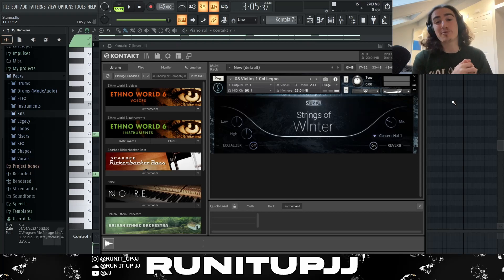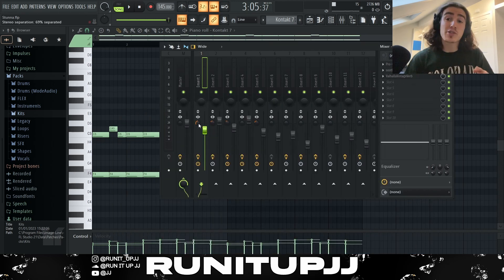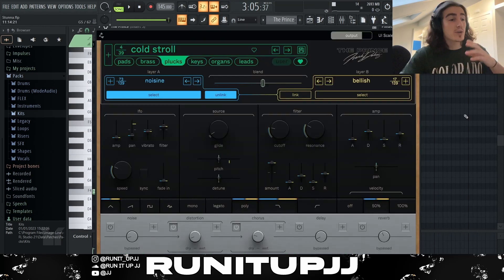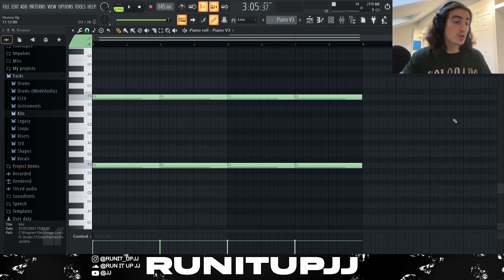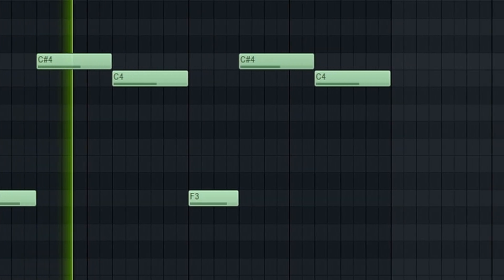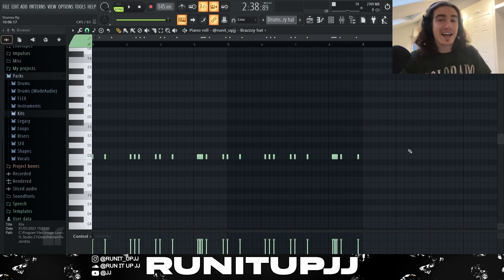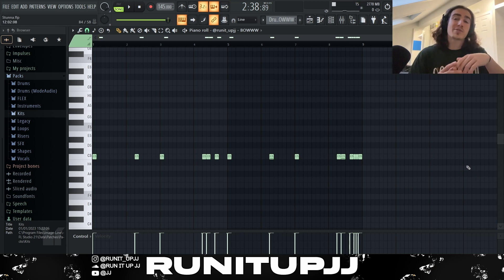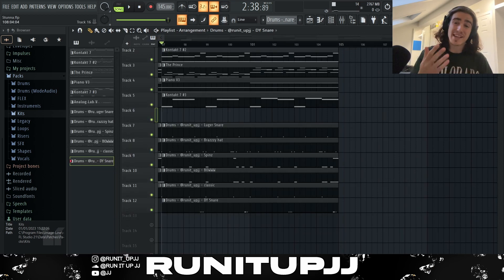HOW TO MAKE DARK ETHNIC BEATS LIKE SOUTHSIDE! - FL STUDIO TUTORIAL (2023)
Ignore